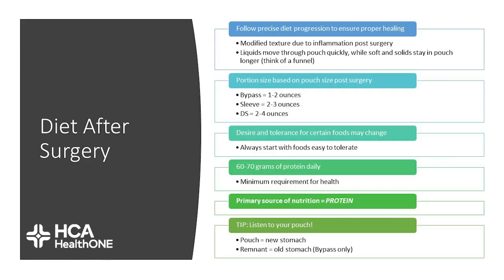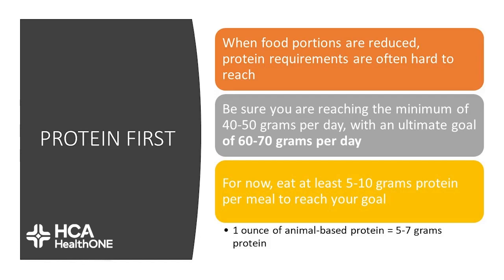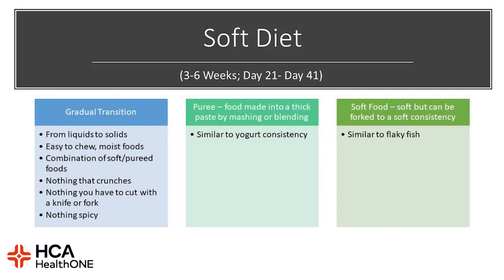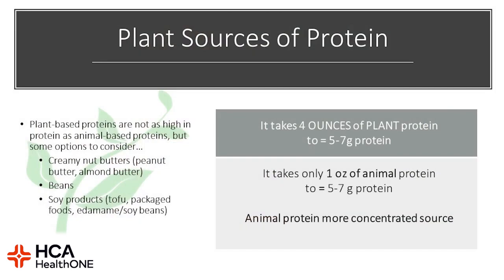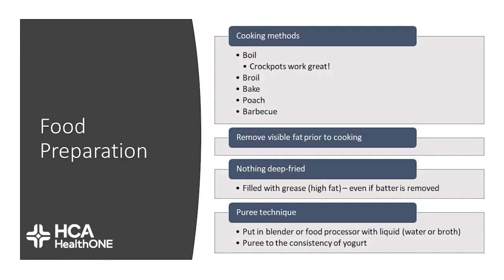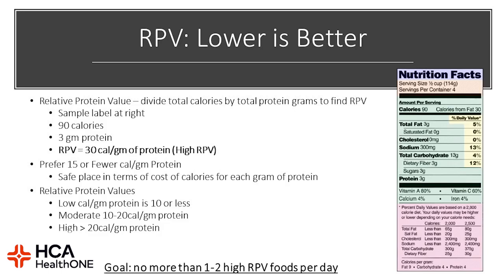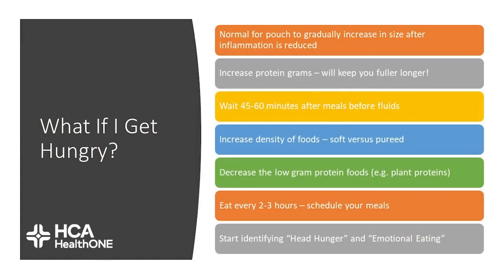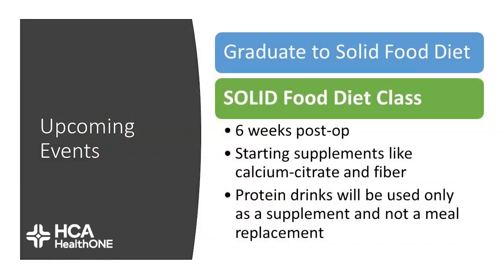Post Operative Soft Foods Diet Class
Join Jessica Snyder, RD, in this post-operative soft food diet class. We'll be discussing soft food diet instructions, as well as preparation and label reading, and we'll be discussing upcoming events, as well as any questions you have. Following precise diet progression after surgery will help to ensure proper healing.